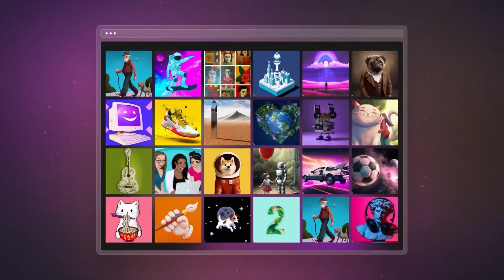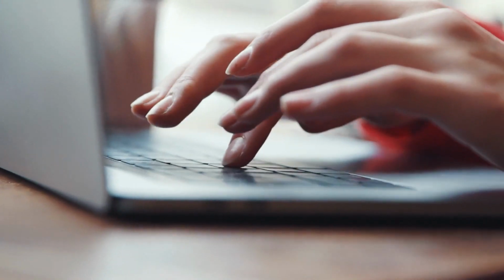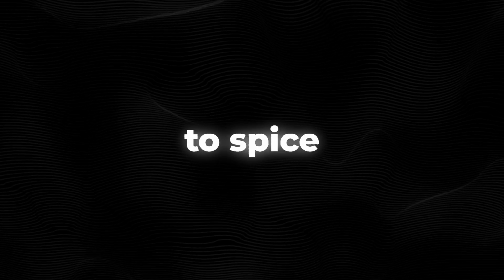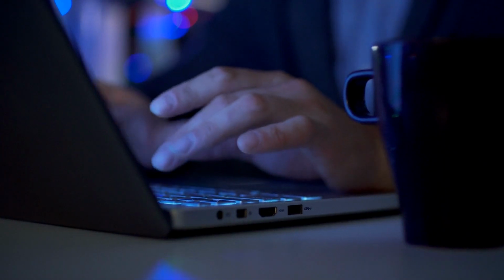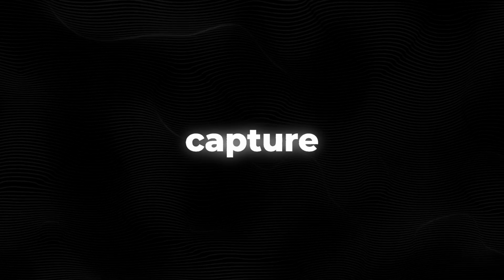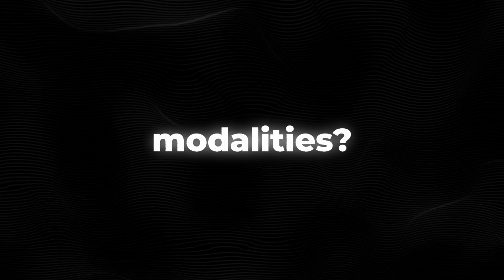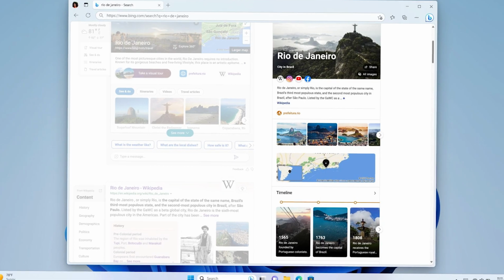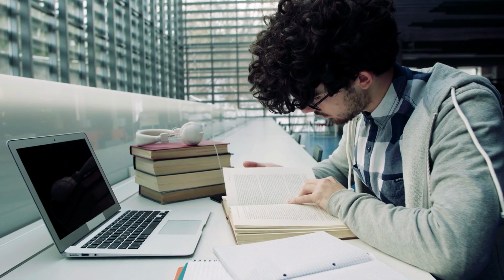Microsoft Bing's NEW TERRIFYING AI 'Image Creator' Shocks The ENTIRE INDUSTRY!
Don't miss out on our latest videos and updates!

AI Theory is the ultimate destination for all things related to artificial intelligence. This channel is dedicated to exploring the fascinating world of AI and how it's changing the way we live, work, and interact with the world around us.

1. The videos have no negative impact on the original works.
3. The videos are transformative in nature.
4. We use only the audio component and tiny pieces of video footage, only if it's necessary.
5. If you want to get credits, please comment under the video, and give us 48 hours.